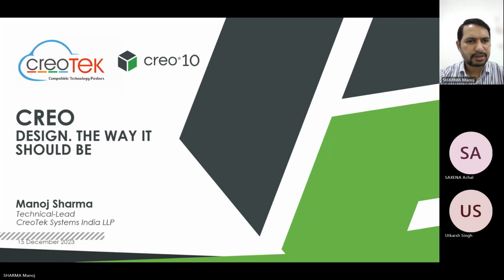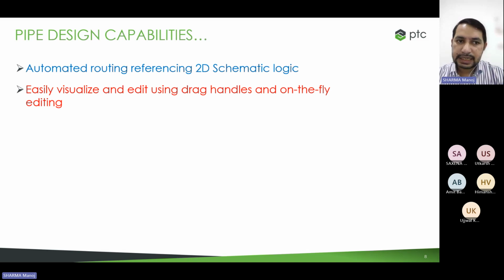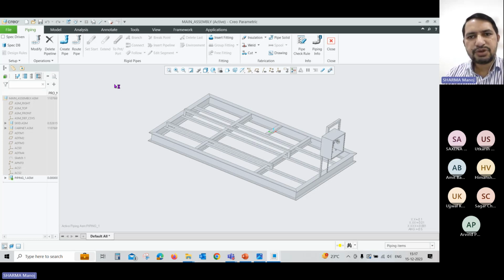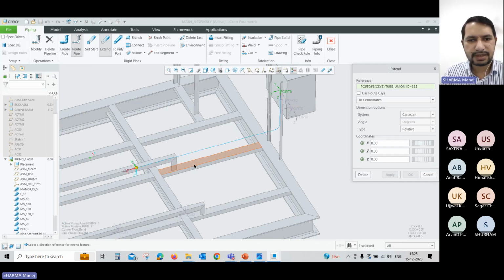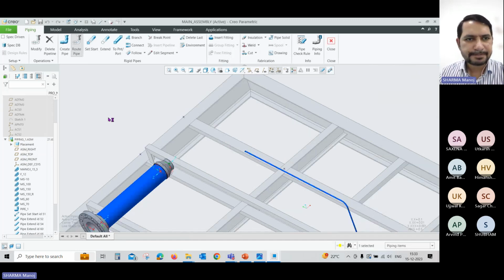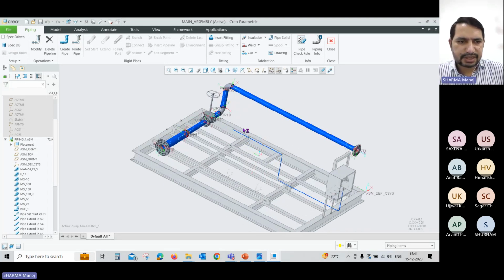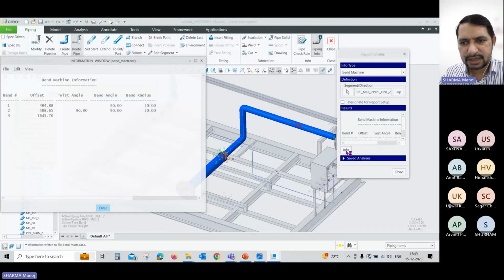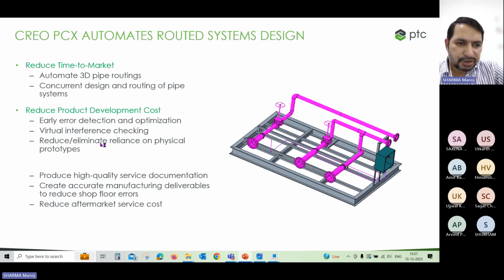Mastering PTC Creo Piping A Comprehensive Webinar Meeting Recording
Hi Team,
In this webinar, I covered the Creo Parametric Piping module basics. Feel free to try it out in your projects, and don't hesitate to ask if you have any questions.